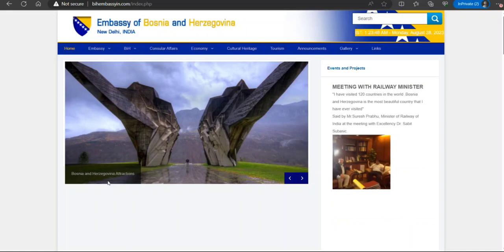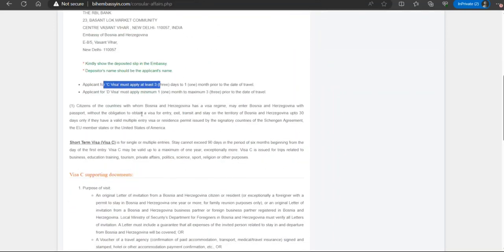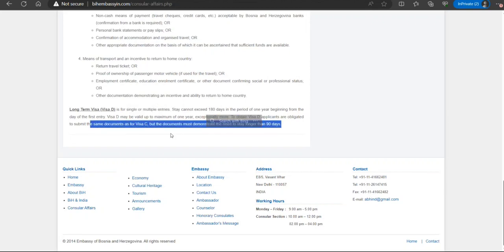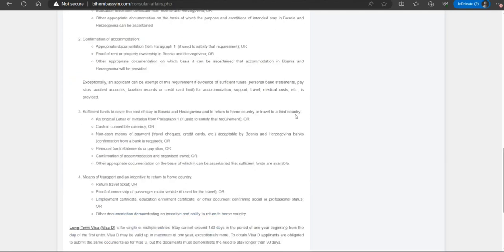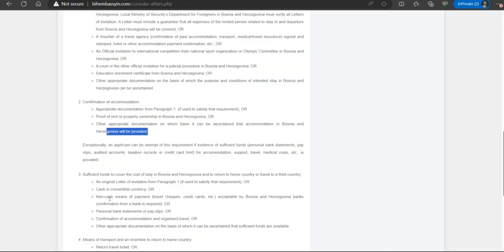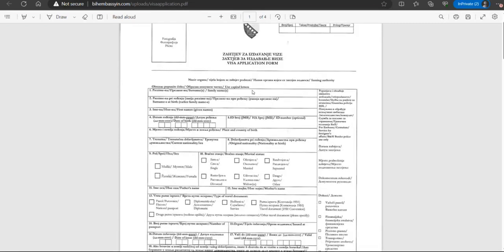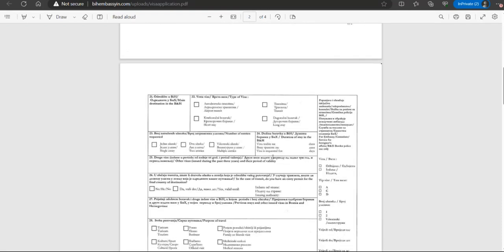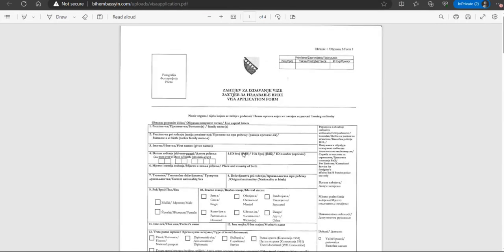बोस्निया और हर्जेगोविना के लिए अध्ययन वीज़ा के लिए आवेदन कैसे करें चरण दर चरण पूरी जानकारी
Watch how to apply study visa for Bosnia And Herzegovina Step By Step Full Information.
Watch it full and let me know what you think about it